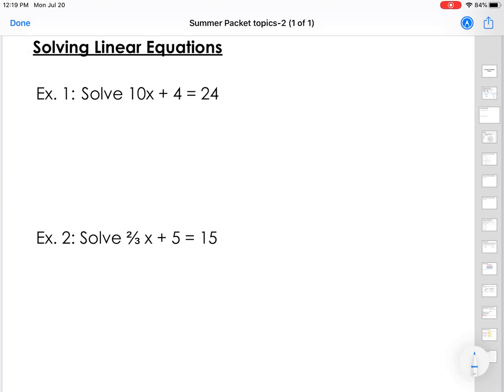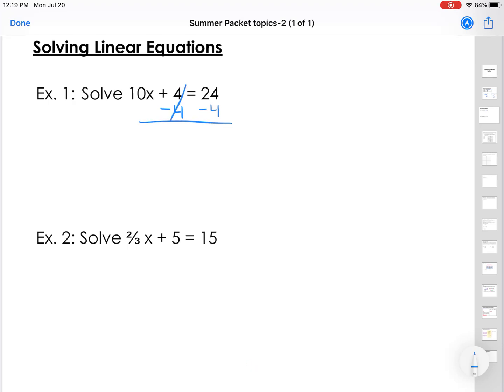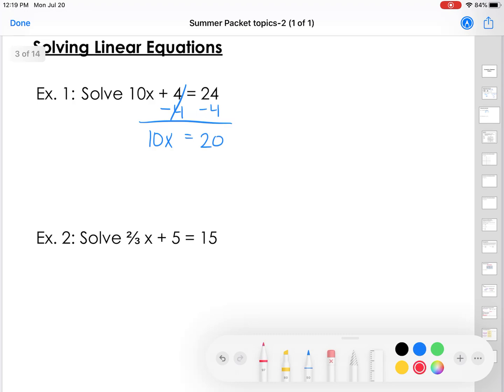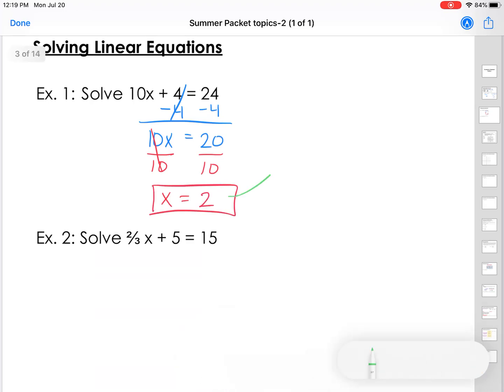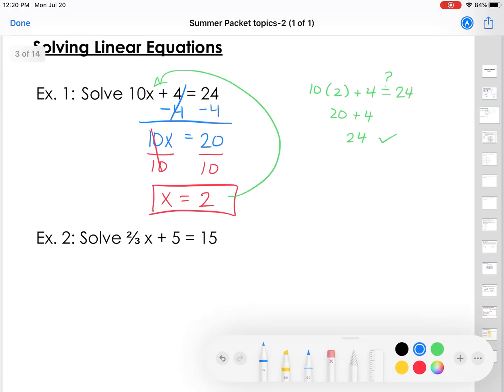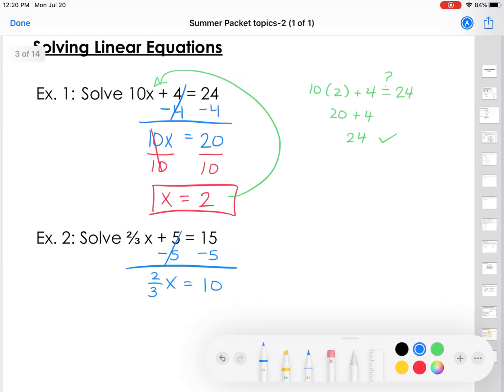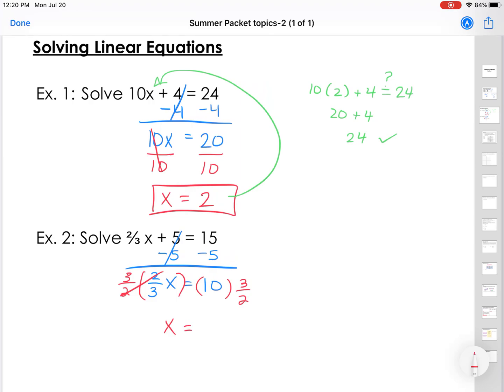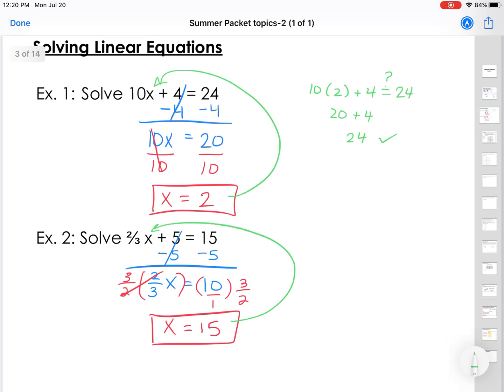2 - Solving Linear Equations